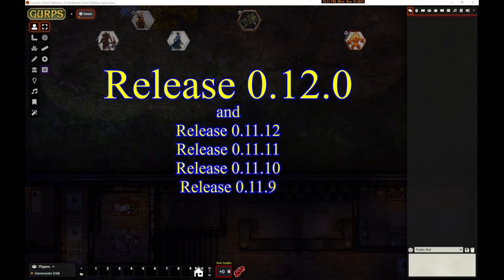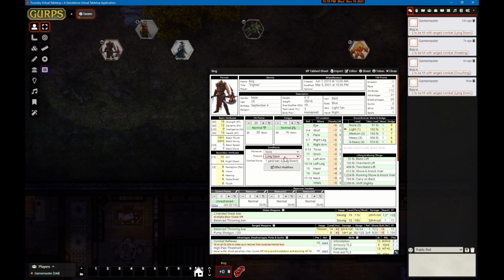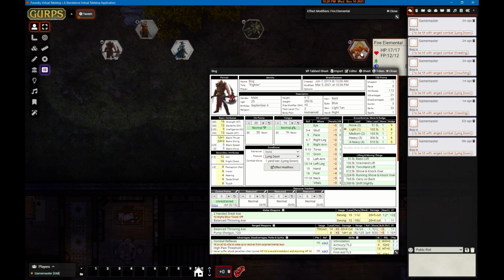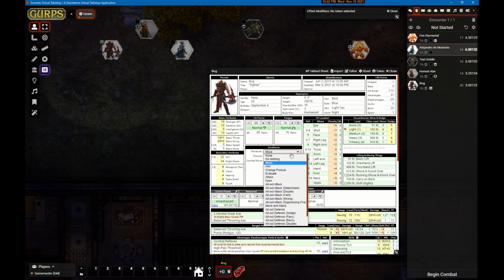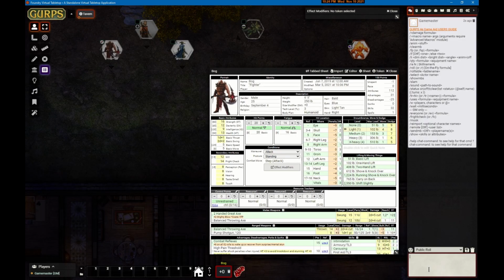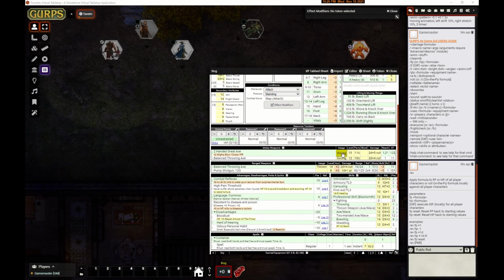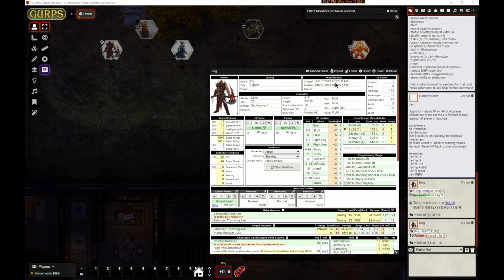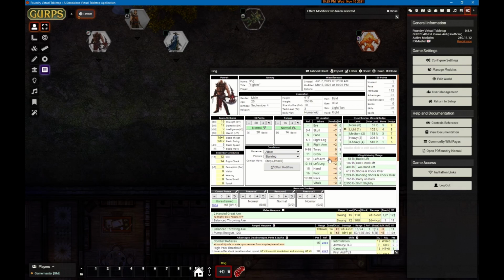GURPS Game Aid v0.12.0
- Implemented Active Effects framework.
- Added Posture (as an Active Effect) to Conditions.
- Rewrote Reeling and Exhausted to be Active Effects.
- Add Effects Modifier popup window.
- Added "Mental Stun" to status effects.
- Updated German translation.
- Added /help chat-command or ?chat-command help text.
- Merged @Stevil's custom actor sheet colorization code
- Added a fix to make GGA compatible with Mythic GM module (may also fix other module compatibilities)
- Made Skill & Spell RSL column 'rollable'
- Add 'Combat Move' to Conditions.
- Allow user to opt-out of Maneuvers updating Move.
- Big rewrite of actor sheets and editor.
- Update to JB2A 3.0

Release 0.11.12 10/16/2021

- Fixed P & B OtF modifiers for Parry and Block by specific weapon ;-) Thanks danielrab!

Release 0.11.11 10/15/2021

- Added P & B OtF modifiers for Parry and Block by specific weapon
- Updated charactersheet to use new P & B OtF formulas
- Fixed some minor bugs (drag/drop modifier bucket)

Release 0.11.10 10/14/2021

- Fix for non-english character sheets
- Added 'usage' to OtF reported in chat log
- Made USAGE column clickable to roll attack
- Allow OtF formulas to replace Attack/Skill names, i.e.["Rapier"A:Rapier] so name of weapon is rollable

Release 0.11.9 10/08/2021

- Merged in @WeirdBread's fix to the tight beam burning wounding modifier to the vitals (from 3x, which was wrong, to 2x).
- Fixed Reaction spelling
- Added data protection clauses